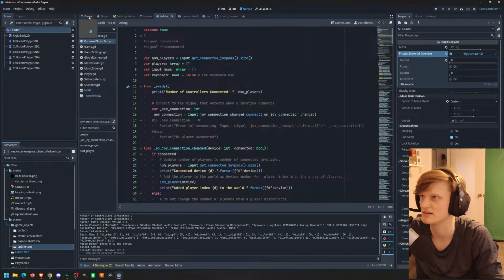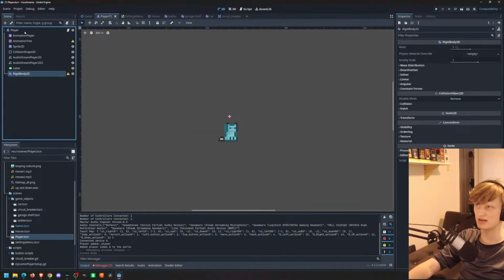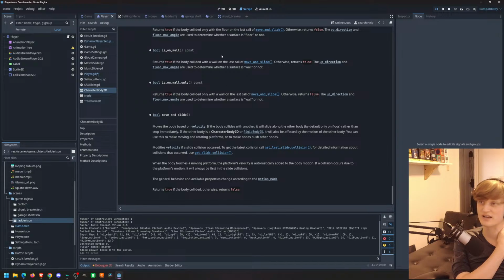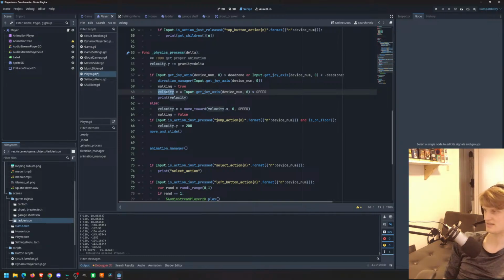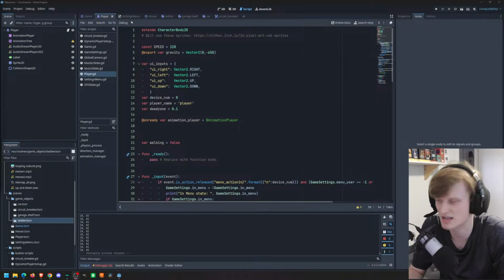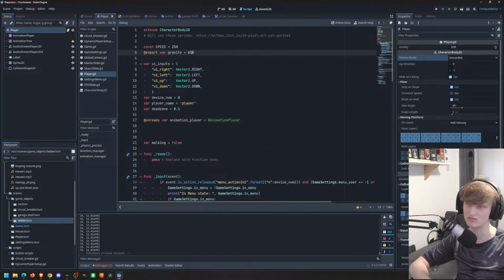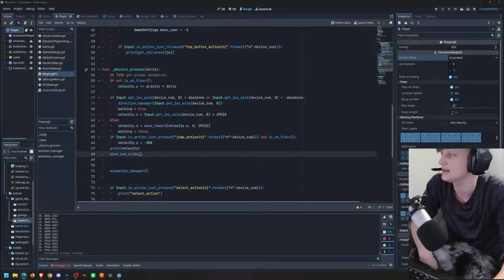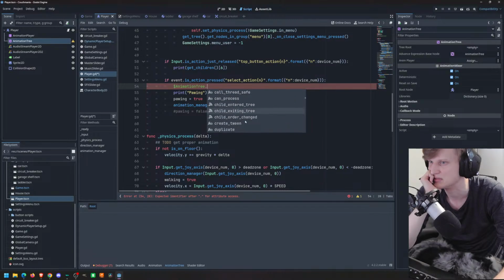DevLog 6 physics